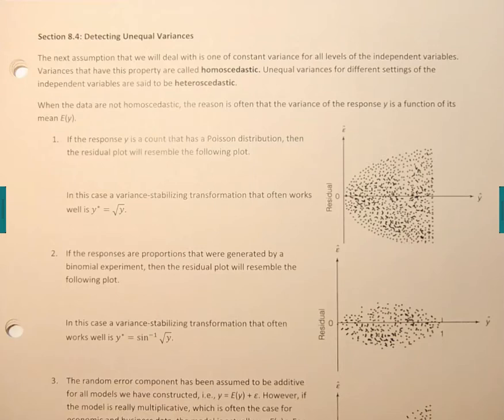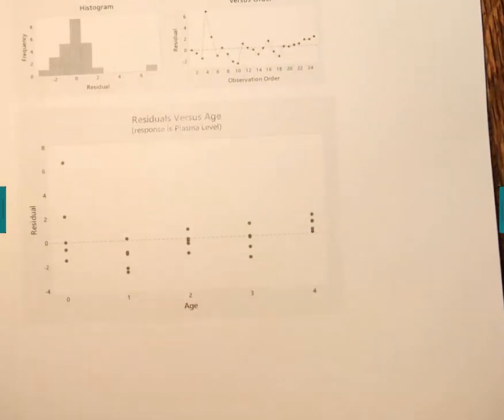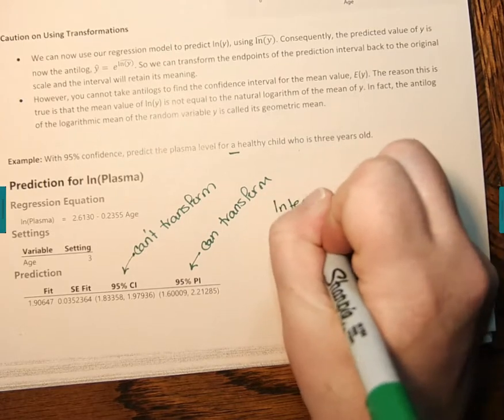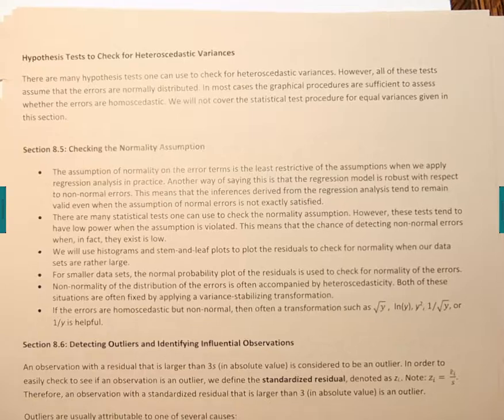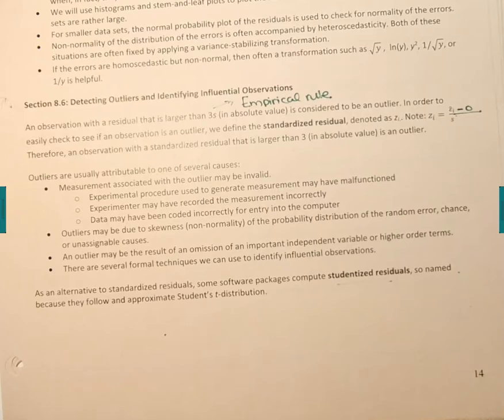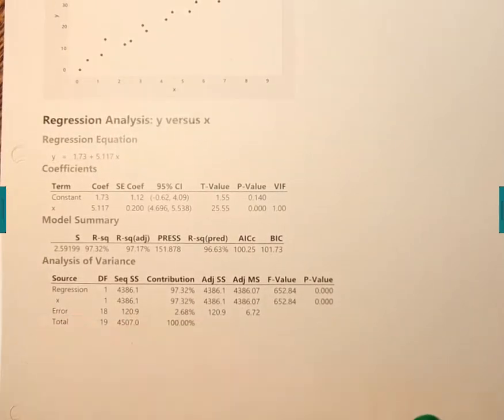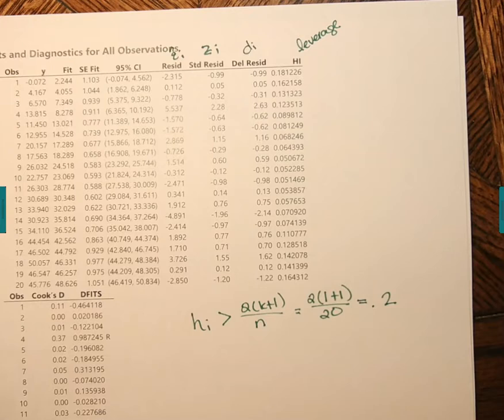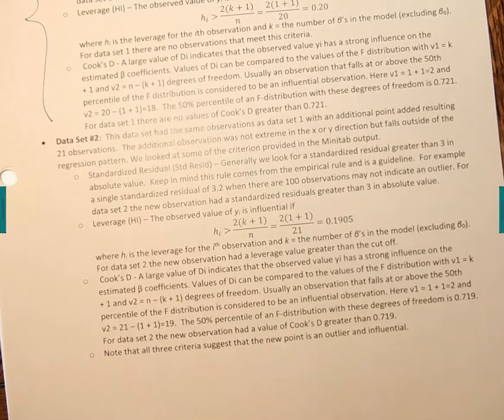STA 340: Sections 8.4-8.6